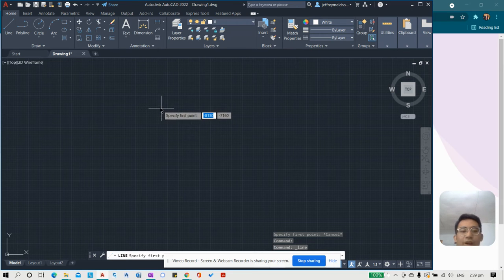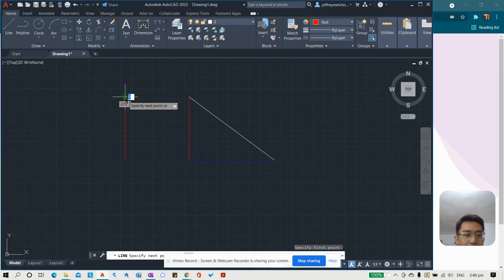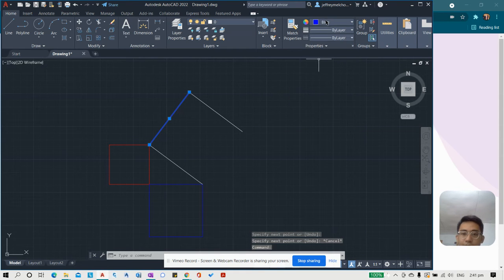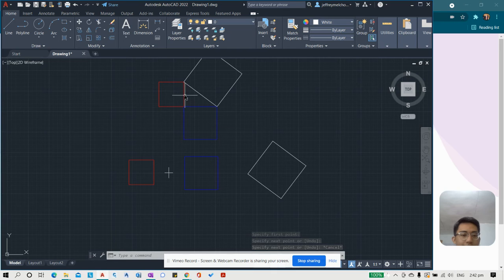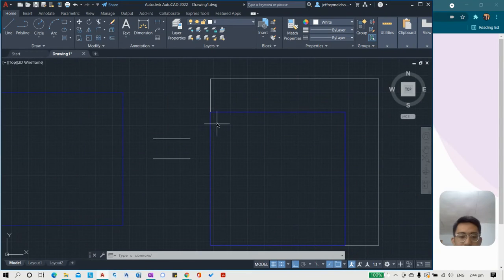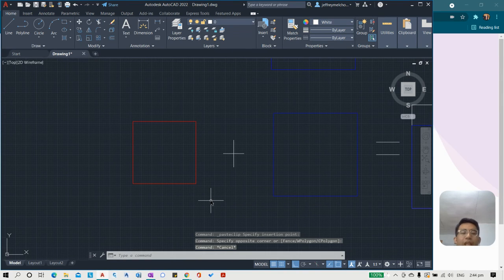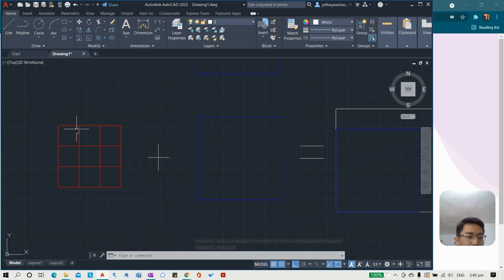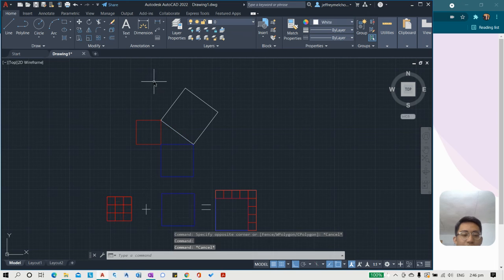Pythagorean Theorem proven by figures